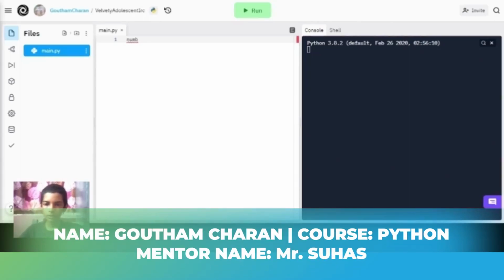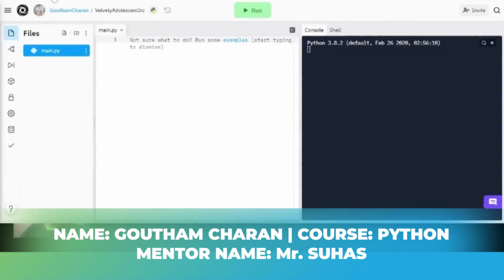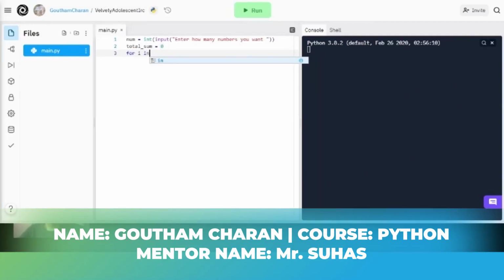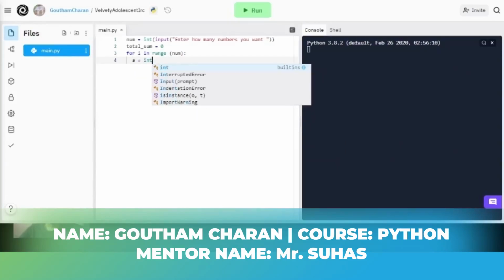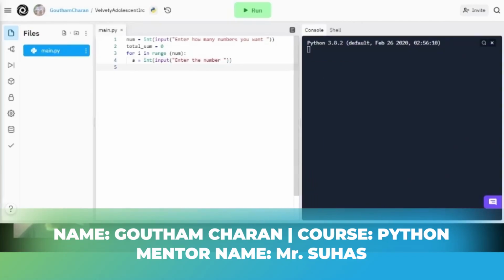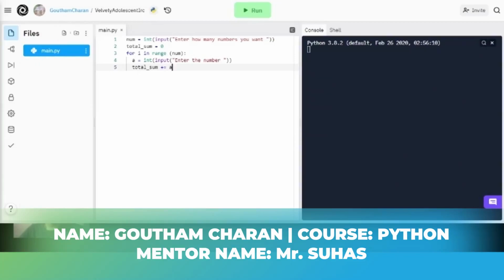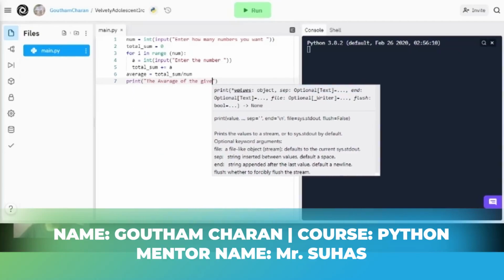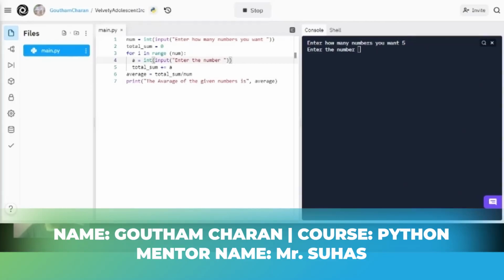Student Testimonial - Goutham Charan's Experience With DIYA And His Mentor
Today, we've got Goutham Charan taking us through one of his coding projects from his Python Online course. His growth has been phenomenal as he now handles coding with an ease and proficiency that even professionals do not have. His mentor and his parents are incredibly proud of him, and we at DIYA Robotics, can't wait to see what he will do next! Give your child an opportunity to grow in our Online coding classes. Register with us and avail a free demo session today!